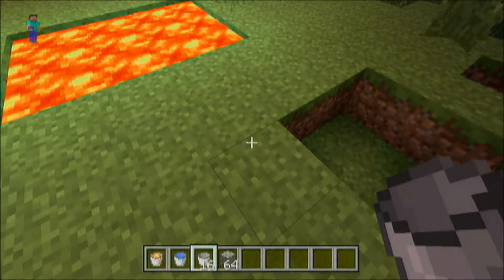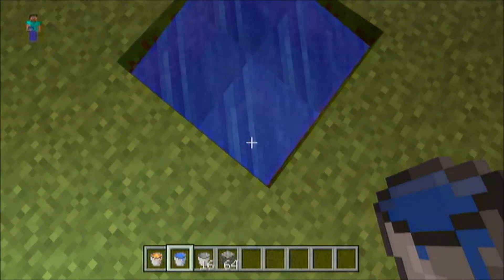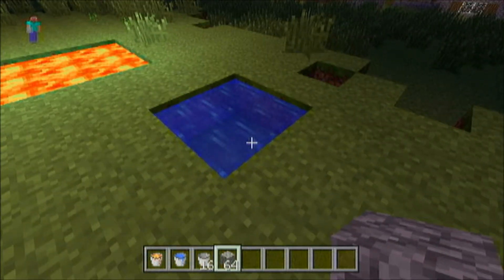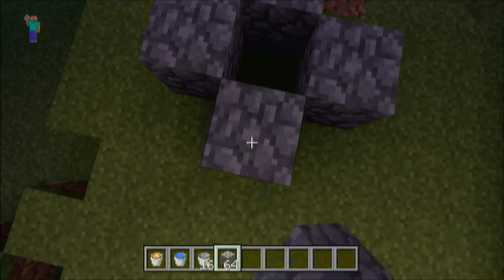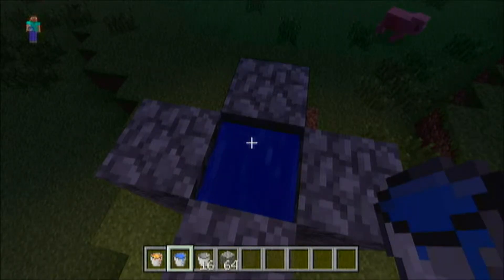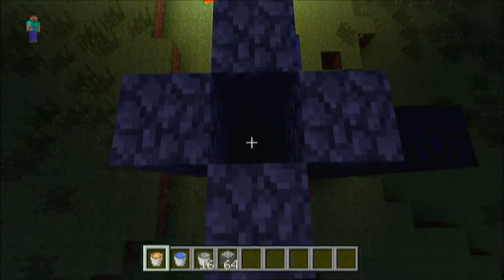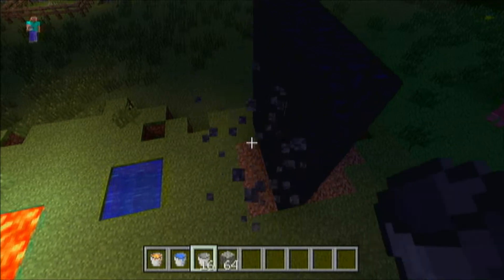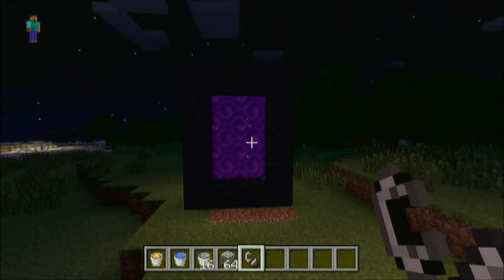Minecraft - How To Make A Nether Portal Without A Diamond Pickaxe (Xbox 360 Edition)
Today I show you how to make a Nether Portal without getting a diamond pickaxe first! I hope this helps you guys out, thanks to my girlfriend who showed me how to do this!